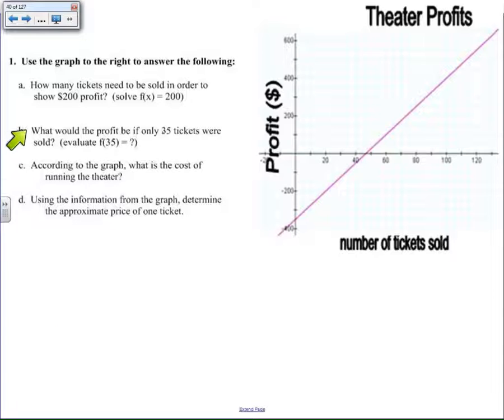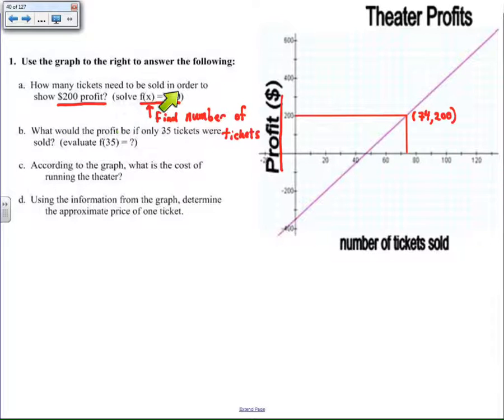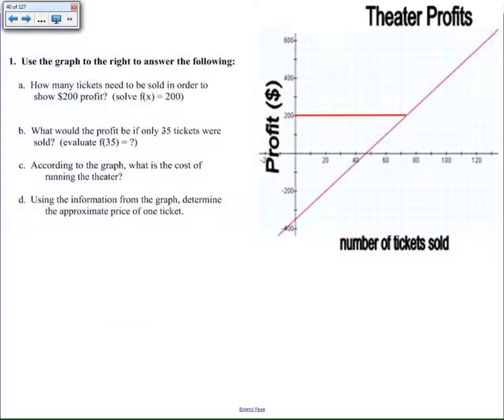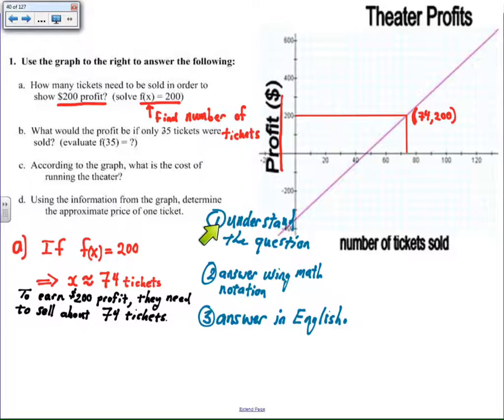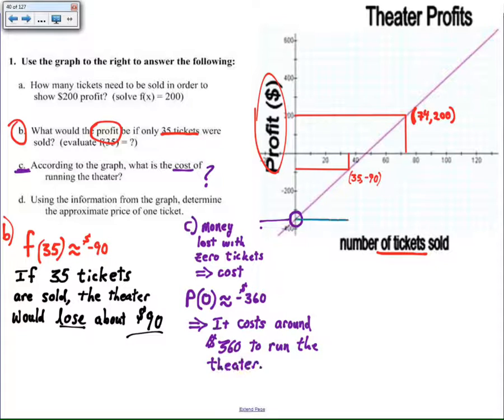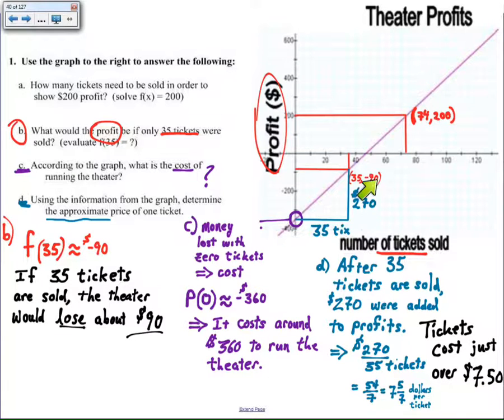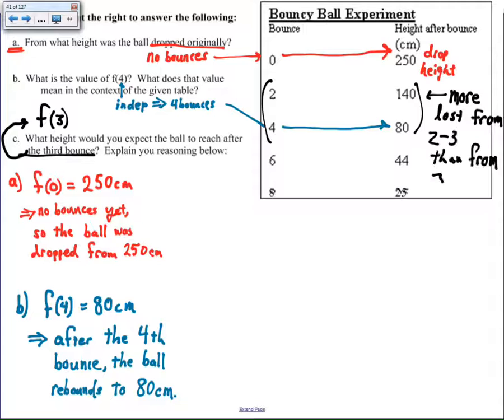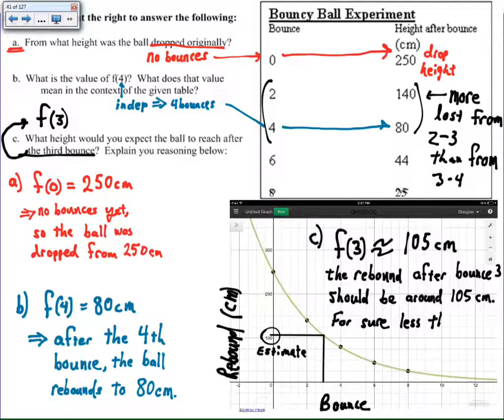thinking and communicating about functions